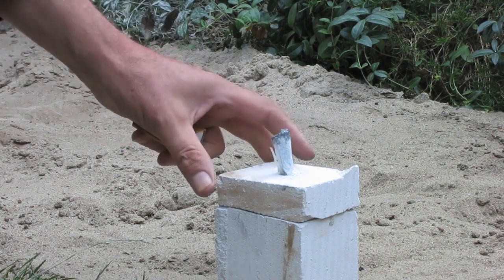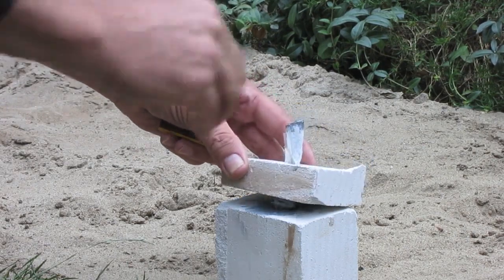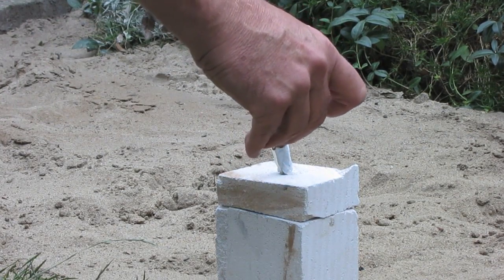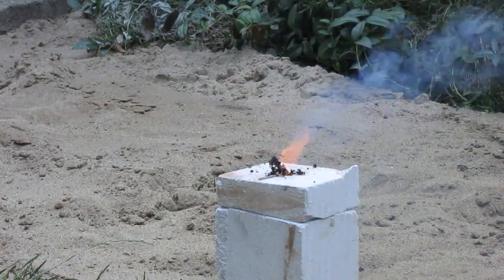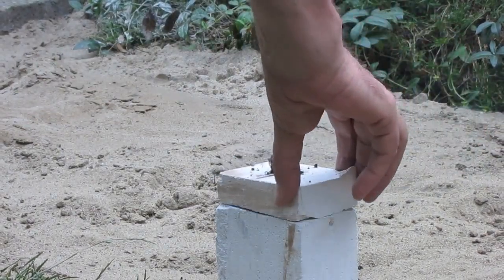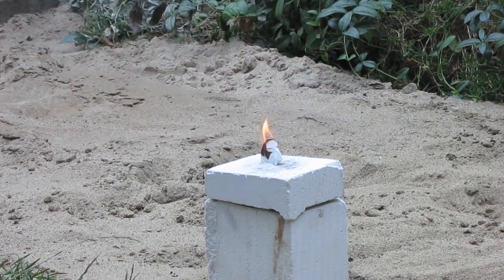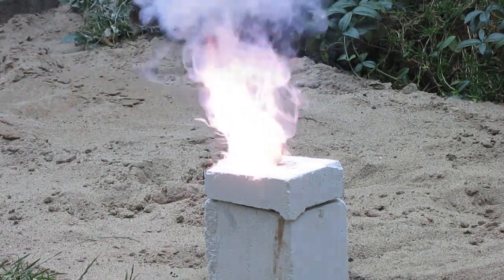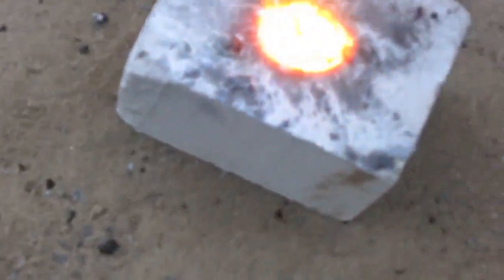Silicon Thermite new attempt with closed container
Aluminum metal to reduce SiO2 helped by KClO3 and using a fuse.
Container is closed but not too tight :)